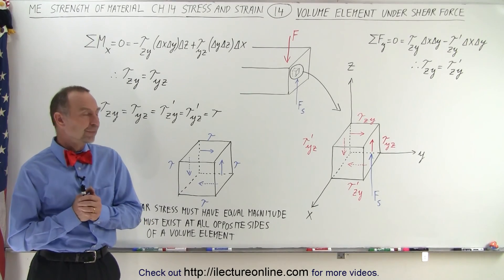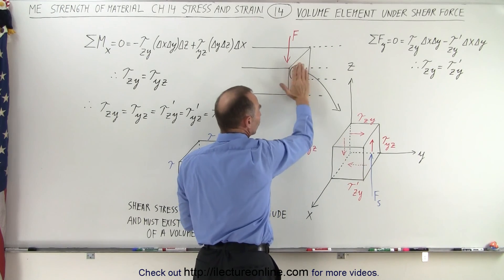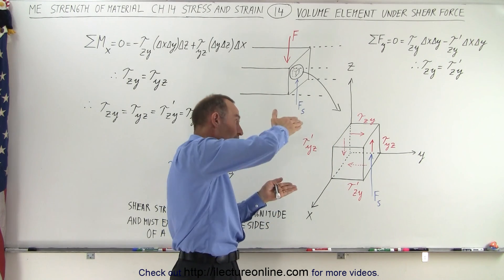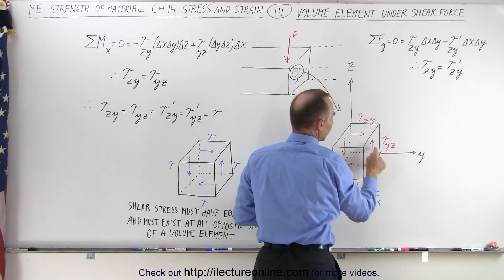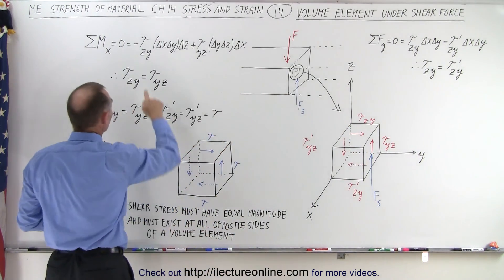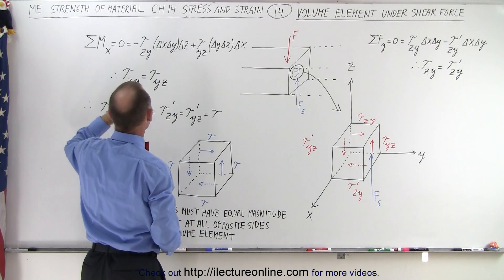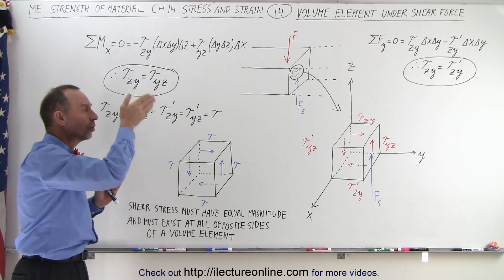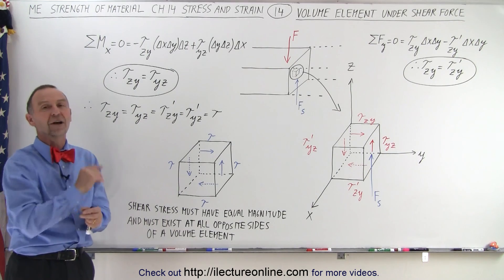Mechanical Engineering: Ch 14: Strength of Materials (14 of 43) Vol. Element Under Shear Force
In this video I will explain the average shear stress compensating the force applied above the beam.